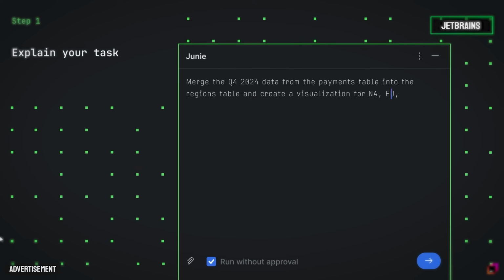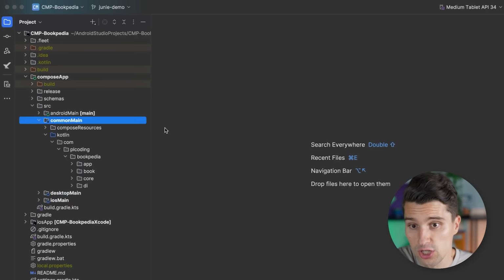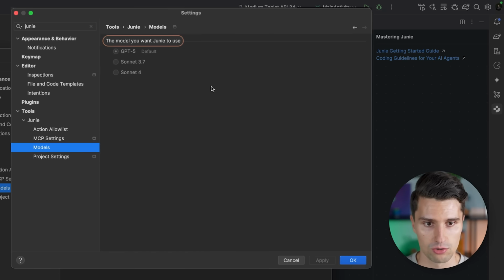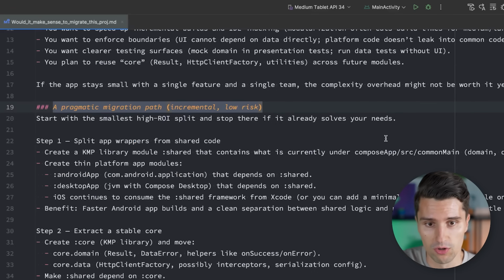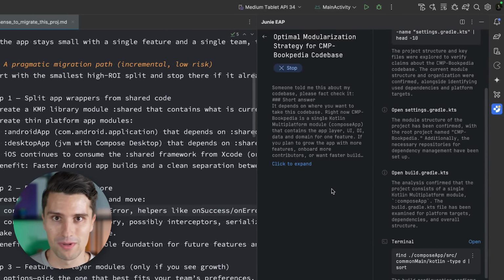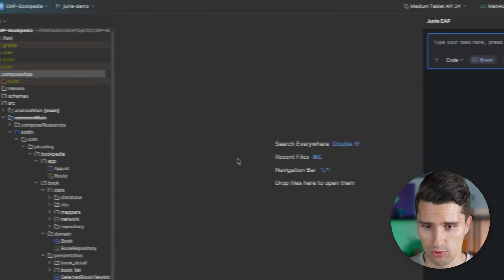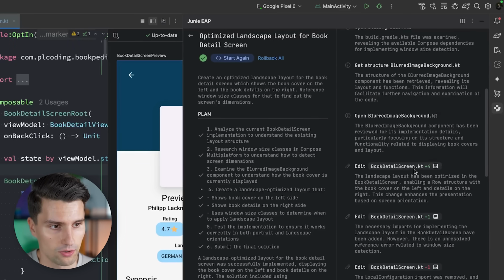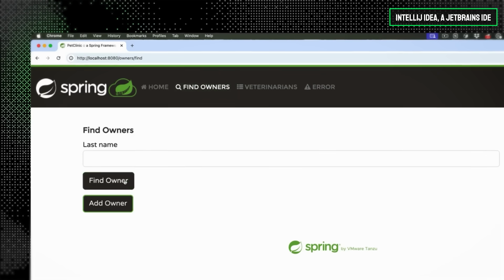How You Use an AI Coding Agent the RIGHT Way For Mobile Development - My Best Tips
In this video, I'll showcase my best tips when it comes to working with AI agents, specifically Junie, inside Android Studio.

00:00 - Introduction
00:23 - The problem of web based AIs
1:20 - Junie & why I like it
2:20 - What is an AI agent?
3:36 - Use case 1: Learning
10:27 - Use case 2: Coding
13:56 - My view on AI for coding